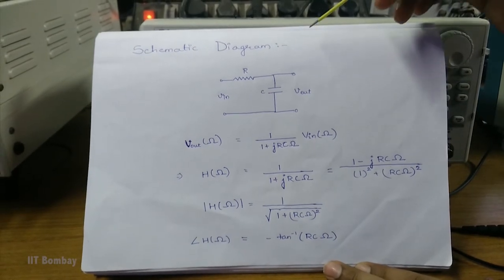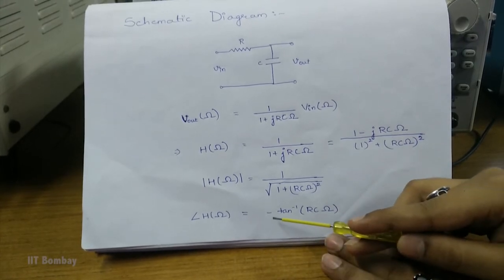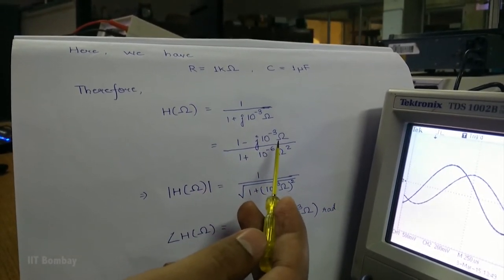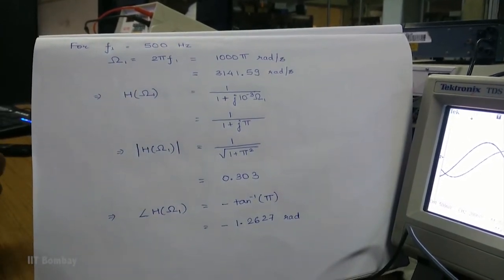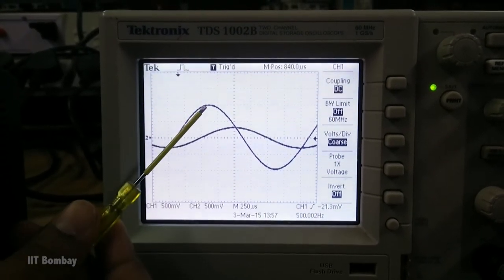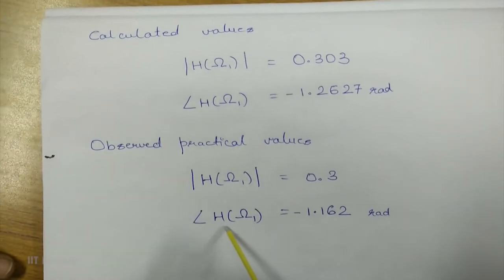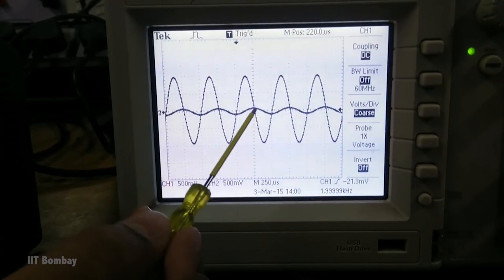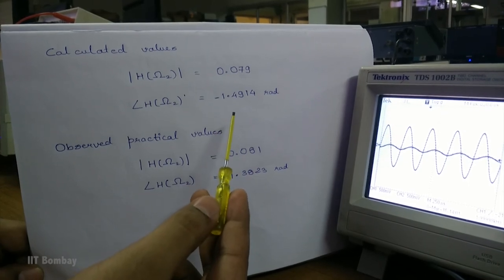EE210x S246 Demo 2 - Eigenfunction Property in Reality